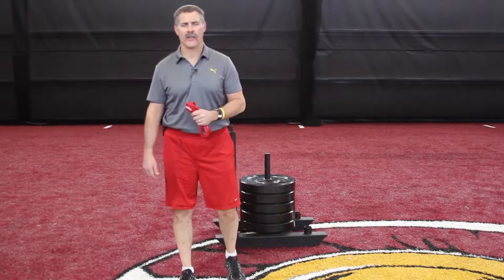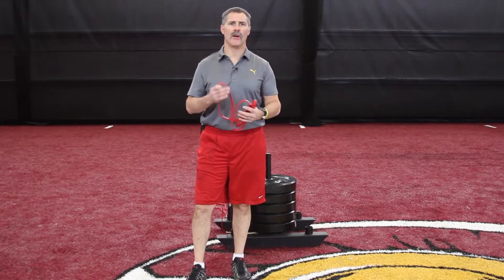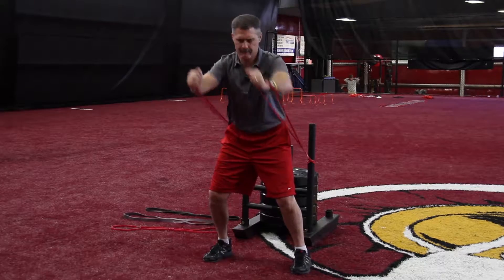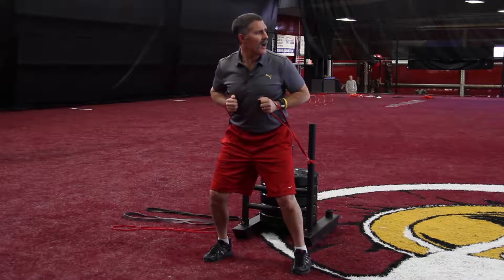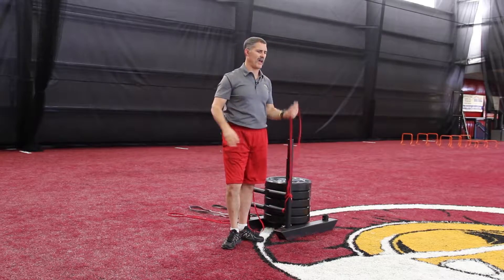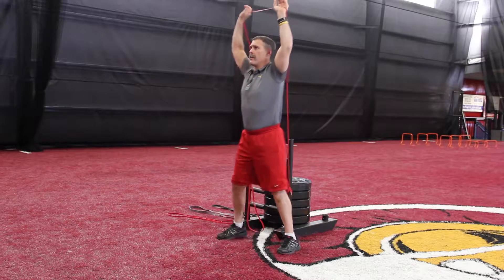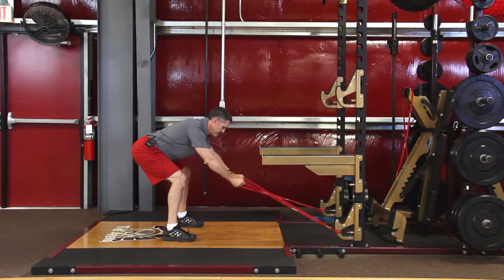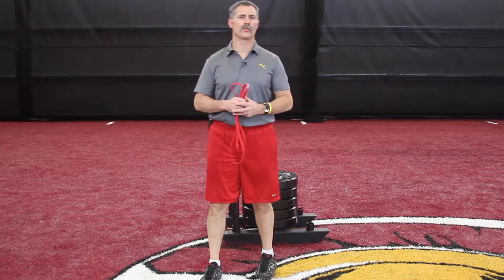ESU - Resistance Band Training w/Patrick McHenry (promo)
Patrick McHenry - Resistance Band Training (Non-CEU)